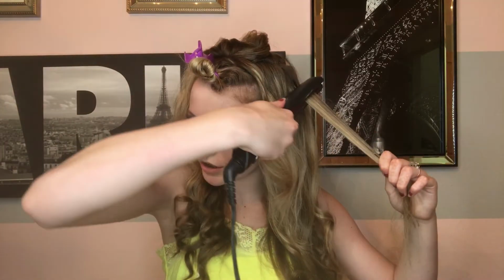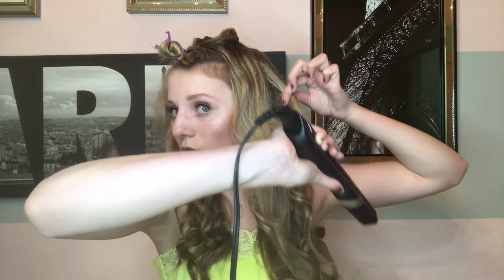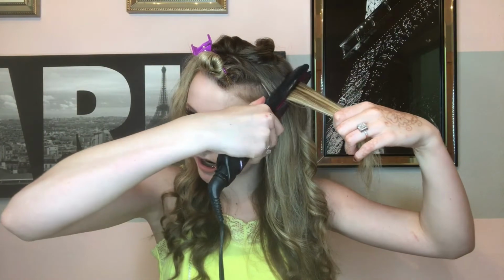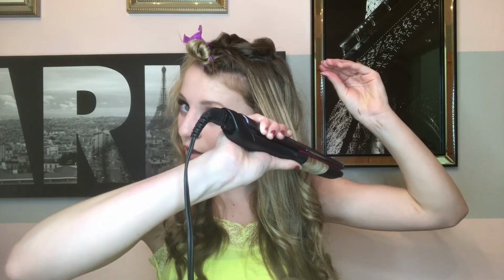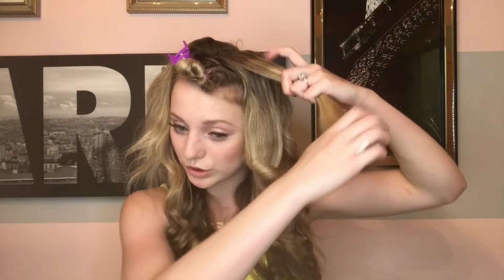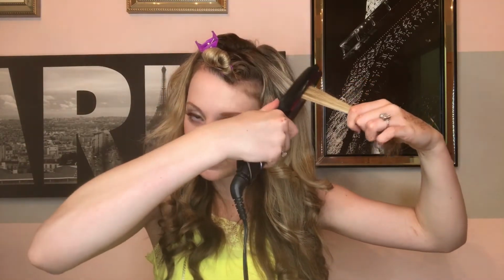How to Curl ur hair with 2 different hair products || Glam By Meadow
Heyyyyyyyyy meh Peeps ! Hope u enjoy this video of how to Curl ur hair with a curling iron and flat iron too !

Products
Remington flat iron
Remington curling iron